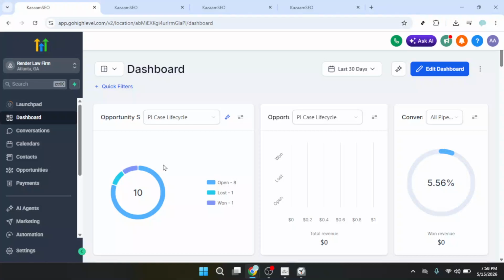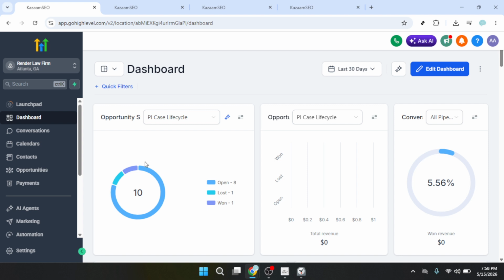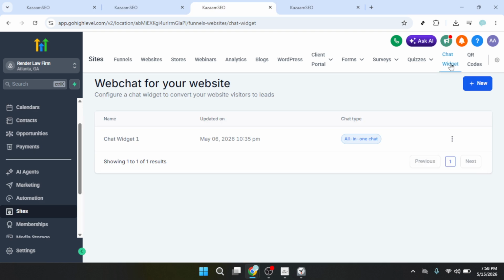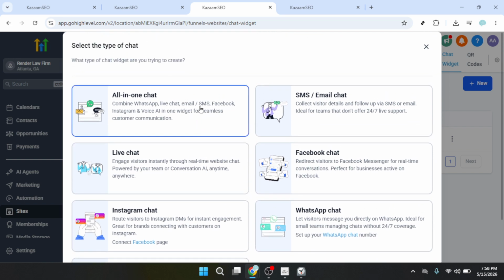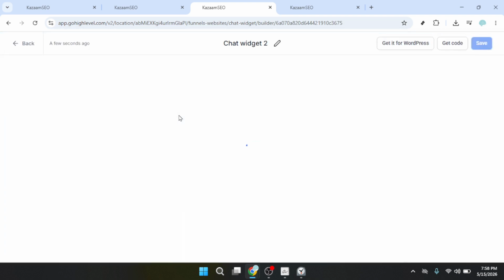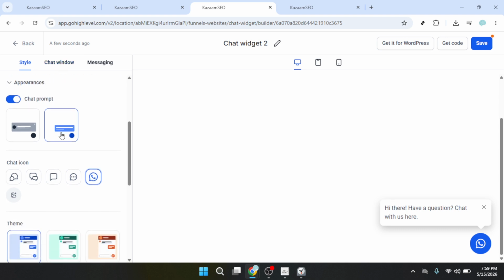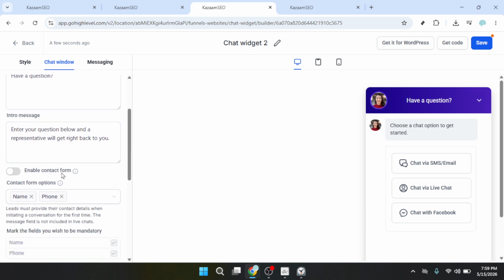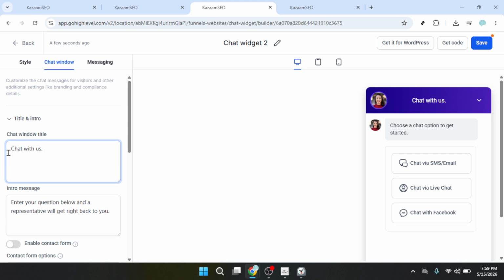How to Add Chat Widget to GoHighLevel (Full Guide 2026)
In this video, we discuss how to add chat widget to GoHighLevel, covering the full process from initial setup to customization. You'll learn to select various chat types like live chat, SMS chat, and Facebook chat, personalize the widget's appearance, and configure messaging to optimize lead capture and customer service on your website or funnels.

00:00 Introduction
00:13 Login and Select Location
00:31 Navigate to Sites
00:39 Access Chat Widget Section
00:48 Create New Chat Widget
00:51 Select Chat Type
01:03 Choose Widget Layout
01:17 Open Chat Builder
01:27 Customize Widget Style
01:34 Adjust Chat Prompt Position
01:42 Change Chat Icon
01:50 Select Widget Theme
02:00 Customize Chat Window Settings
02:06 Personalize Title & Intro
02:16 Edit Chat Window Title
02:20 Craft Intro Message
02:35 Save Chat Widget
02:40 Chat Widget Saved Confirmation